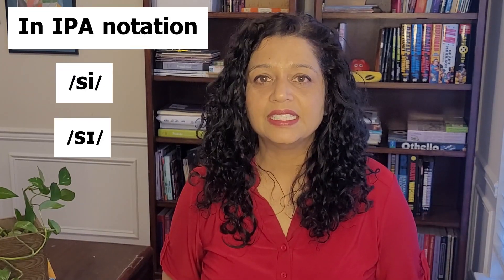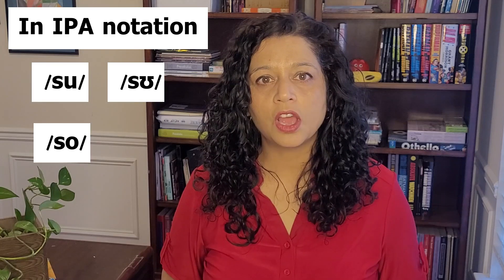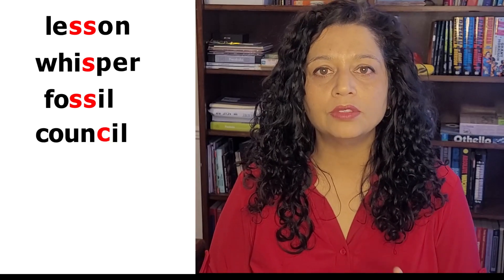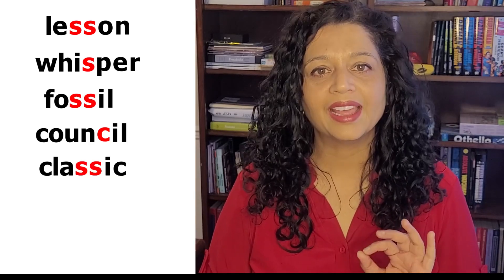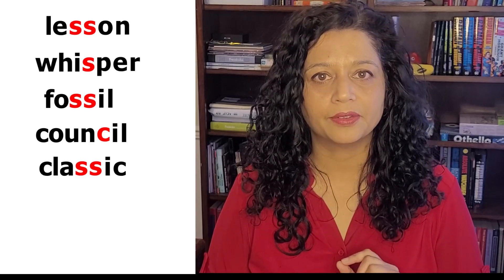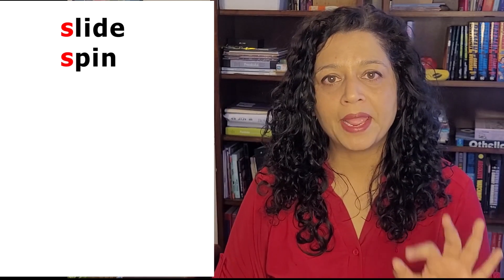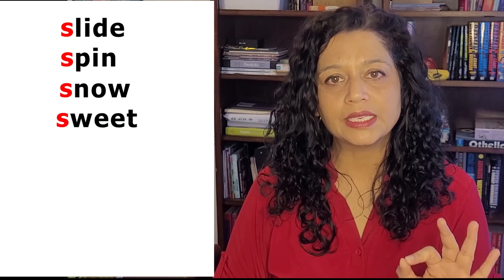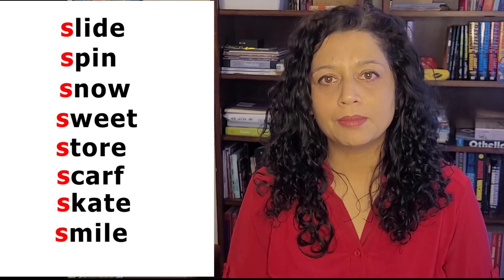English Pronunciation. Fix your lisp. The Perfect /s/ sound. FREE BONUS PDF.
Here is the link to the FREE PDF with LOTS of /s/ words and sentences for you to practice

The /s/ is one of the most common consonant sounds in English. It is very common because:
- It can occur at the beginning, middle, and end of words, and in blends
- It is used to mark plurals: books, ducks,
- It is used to mark possessives Jake’s, Jesse’s house
- It is used to create contractions (what’s, it’s. let’s)
- It is used to created to 3rd person singular verb conjugation: makes, eats, visits, etc.

Hence it is important to say it correctly. If the /s/ is mis-articulated, it can very quickly get confusing or distracting for the listener, because it occurs so frequently!

In today’s lesson, we will familiarize ourselves with common misarticulations, learn the correct placement for the /s/, and then practice some syllables, words, and sentences. And of course, I have created a bonus PDF for you to download so you can get loads more practice.

The /s/ is misarticulated in many different ways. Here are some common ones:
- Frontal lisp: The tongue sticks out between the top and bottom teeth.
- Lateral lisp: The /s/ sounds slushy, and the air is escaping sideways, instead of coming out of the front of the mouth.
- Sound substitutions: Non-native speakers may use their phonetic rules, and substitute the /s/ for some other sounds in certain contexts. For example /sh/ for the /s/ in Japanese, and Korean

What kind of sound is the /s/? It is an unvoiced, alveolar, fricative. OK. So how do you make it? Let us start with the easy parts:
- It is unvoiced. So you have to turn your voice off.
- It is an Alveolar sound: So the place of constriction is the alveolar ridge.
- Fricative: It is a sound with constant air-flow. There is no pressure built up like in a stop sound.

It is a hard sound to visualize, and therefore to teach because it is happening behind closed teeth. So, to make this sound correctly, you have to be very mindful of what is happening inside your mouth. The diagram in the video should help you visualize what is happening inside your mouth.

Good sound production requires accurate stabilization and mobilization. You have to stabilize certain parts of your articulators, so you can move or mobilize certain others. And you need to stabilize close to where you mobilize. For the /s/:
- Stabilize with the sides of your tongue with your top side teeth (light contact).
- Mobilize the tongue tip. (moving it up toward the alveolar ridge).
- The tongue tip is NOT touching the alveolar ridge. There is some tension in the tongue tip, and there is a tiny space between the tongue tip and the alveolar ridge.
- Create a groove in the middle of your tongue
- Airflow is coming up through your lungs, via the groove, over the tiny space between your tongue tip and the alveolar ridge.
- The airflow needs to come straight out the front of the mouth. Imagine a pea-shooter!

When you hear someone with a lateral lisp, they are doing the opposite. They are stabilizing the tip, and mobilizing the edges. Remember, it is a fricative, so nothing should be jamming against anything. You want to allow continuous air-flow. So, teeth, tongue, nothing is jamming. What about your lips: Do you have to retract them? No. but there is a bit of tension in the corner of your lips.

These placement tips should get you most of the way to a really good /s/. But because we DON’T have visibility inside our mouth, it can be hard to actually know what exactly is going on. So, don’t be afraid to experiment until you get the sound right! Remember that mental model I keep going on about? This is why we need it! You will get the right placement. And then, your job is to try and recreate that specific alignment of teeth, jaw, tongue and alveolar ridge.

Next, the video will guide you through practice beginning at the syllable level, all the way up to the sentence level. Make sure you listen the first time, then say it along with me!

🔴 Life is all about communication! Learn how to become a Brilliant Communicator